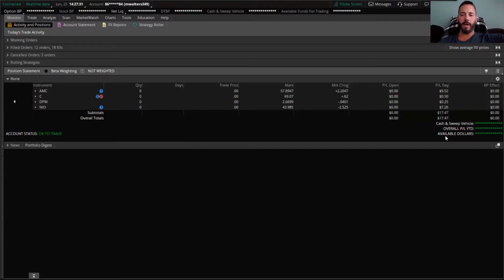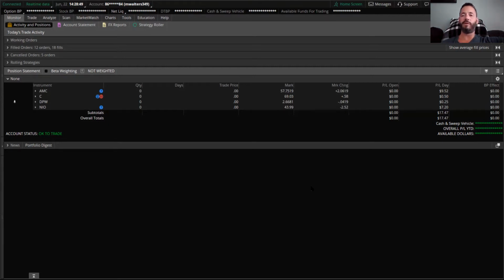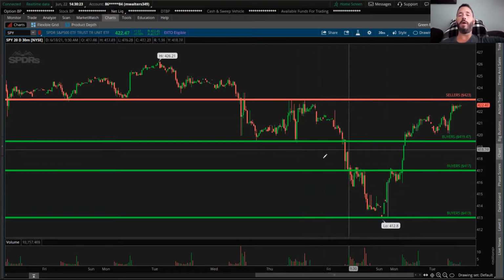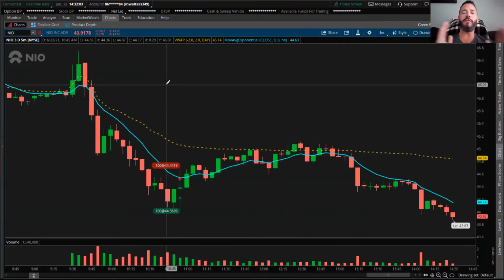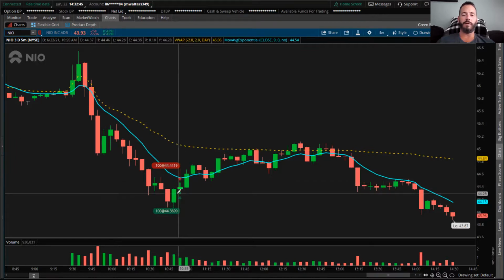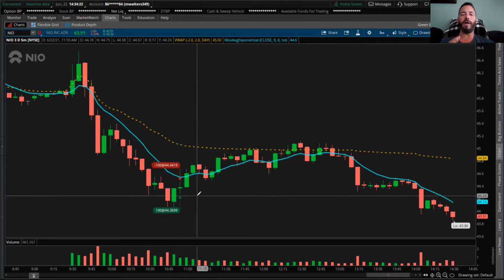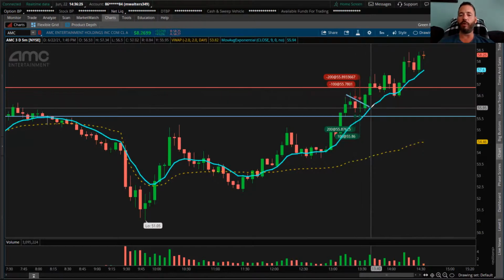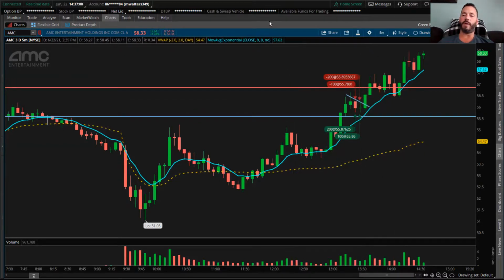Day Trading | The Importance of Trading the 5 Minute Chart $AMC $NIO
Hello everyone! The 5 Minute Chart is a great chart to get confirmation on. So the 1 minute is great for day trading but when the 5 minute and 1 minute align...all the better!